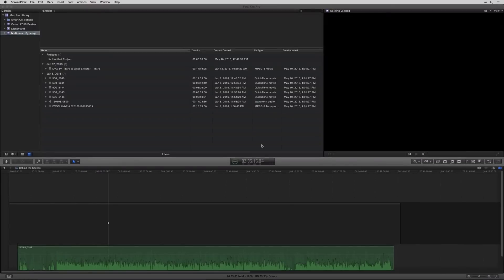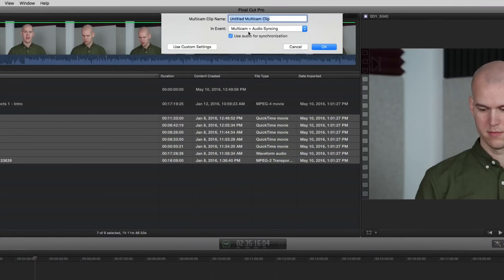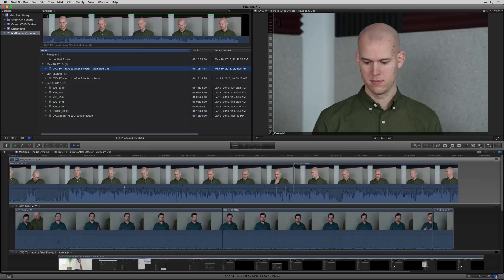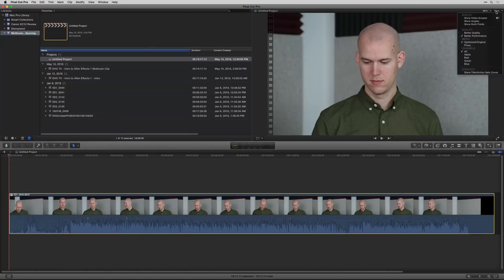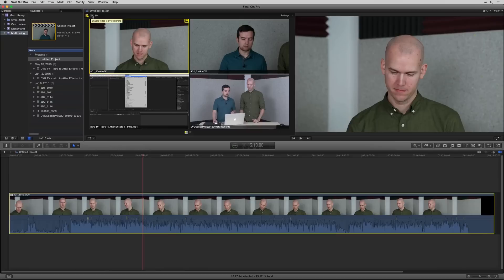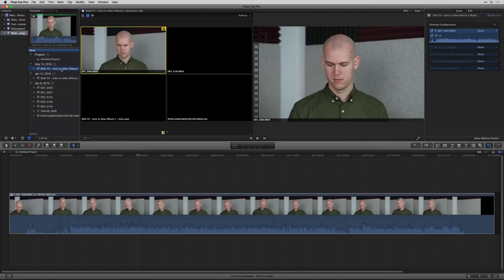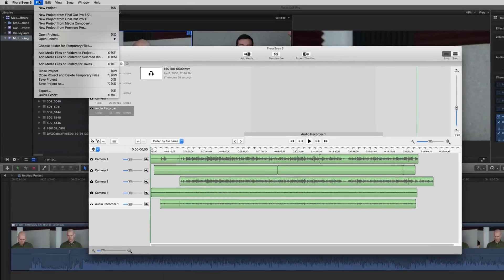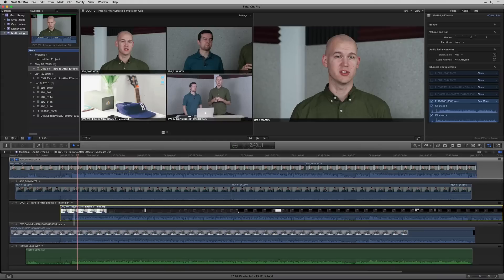How to Do Multicam Editing in Final Cut Pro X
Learn to create and edit a multi-camera sequence in Final Cut Pro X.

🎥 CAMERAS

👓 LENSES

- 35mm L
- 50mm L
- 85mm L
- 100mm L “Macro”
- 24-105mm L
- 40mm "Pancake"

🎤 AUDIO

💡 LIGHTING

💻 SOFTWARE & APPS

💻 FREE COURSES